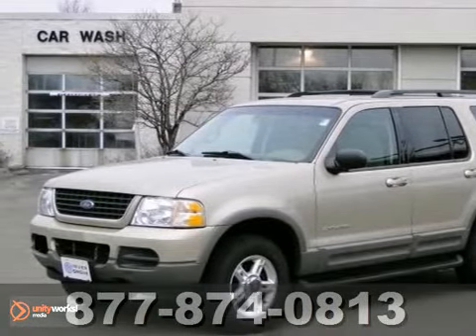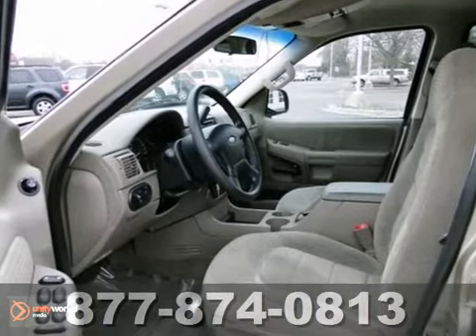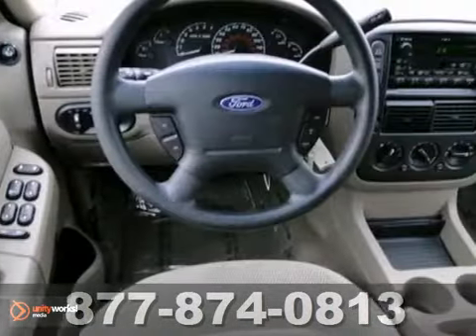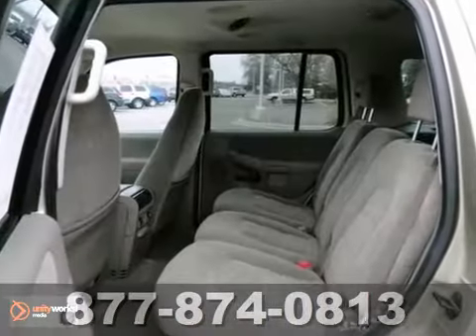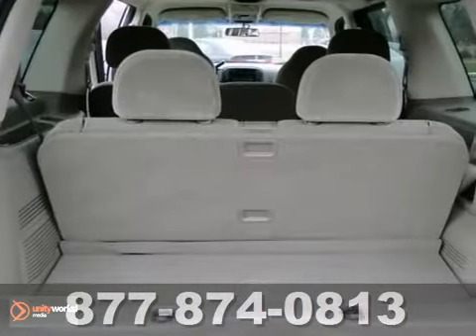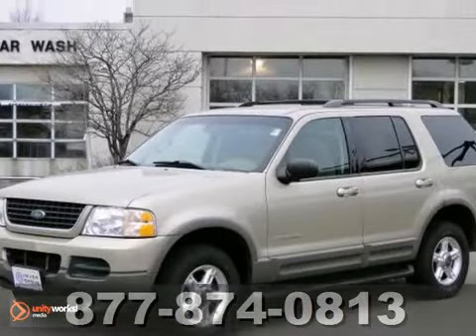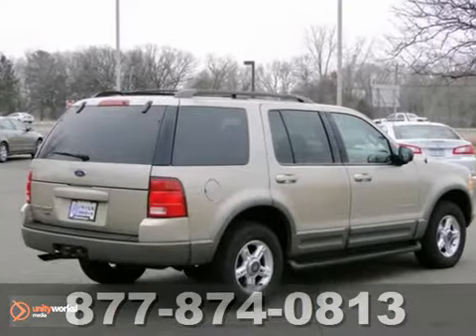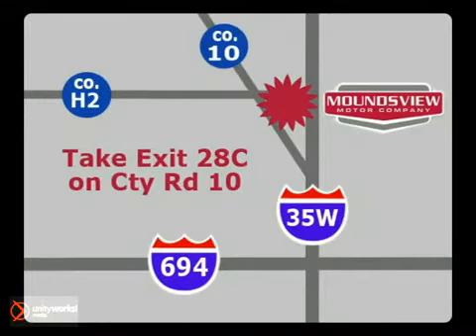2002 Ford Explorer Minneapolis MN St-Paul, MN 67446PA SOLD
SOLD SOLD - Call or visit for a test drive of this vehicle today!